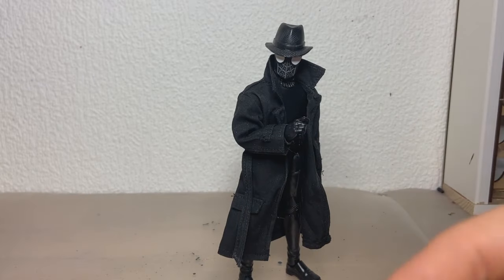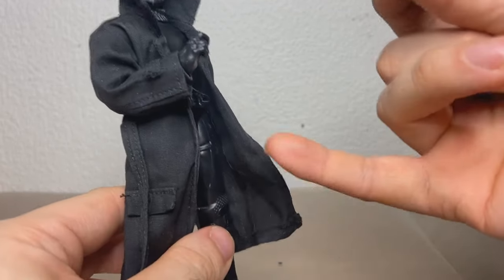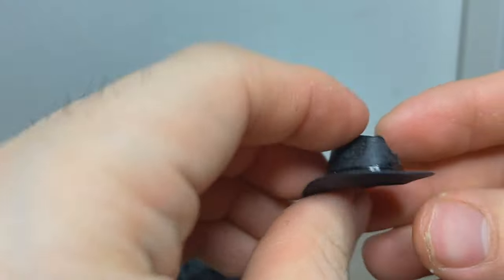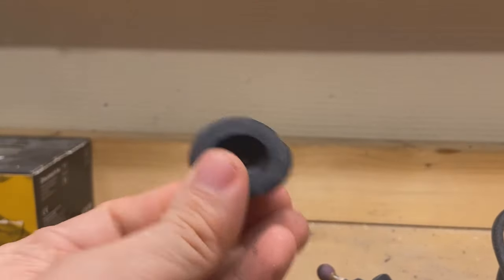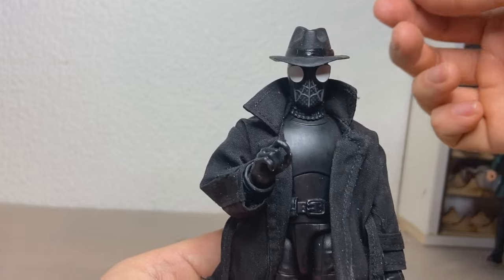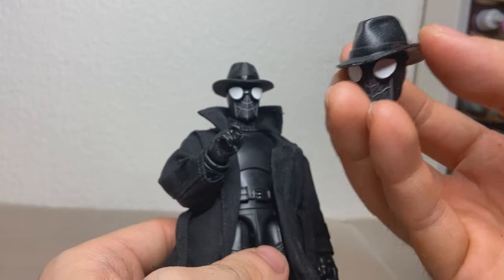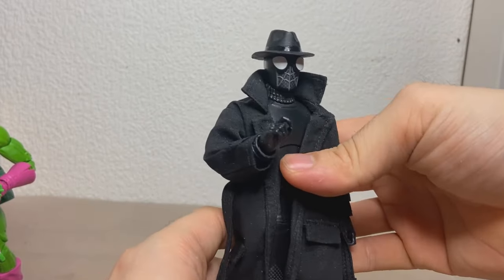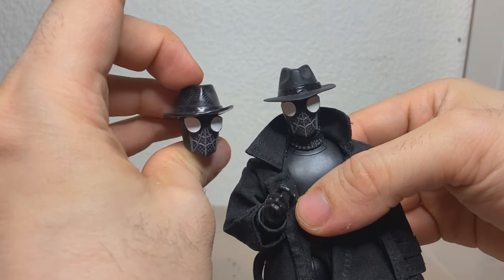Customizing Live - Spider-Man Noir removeable Hat Marvel Legends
Spider-Man Noir was my favourite character in the first Spider-Verse movie so here's some extra TLC.